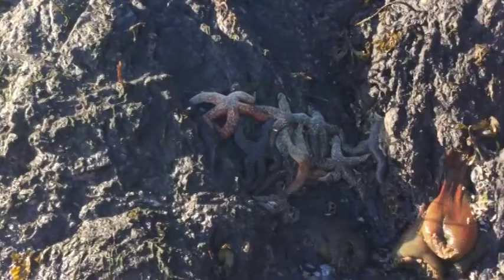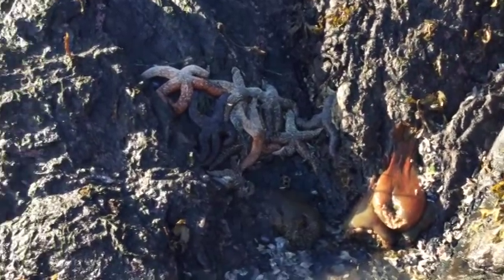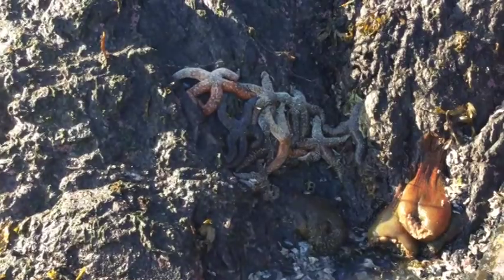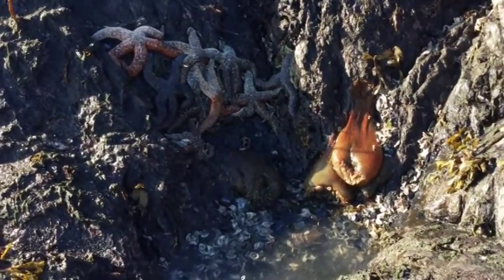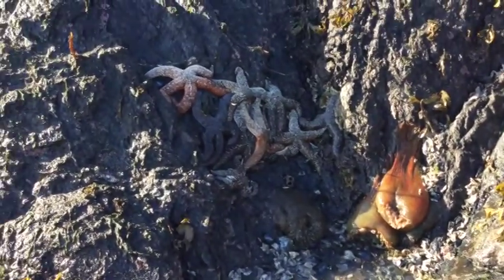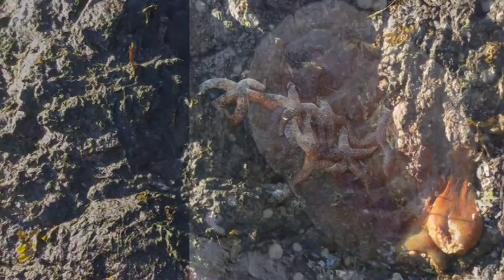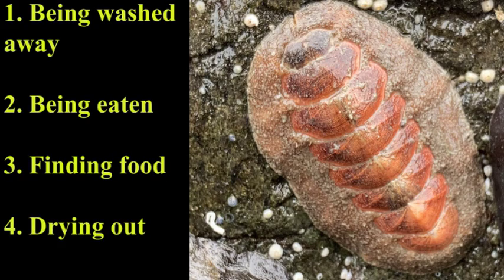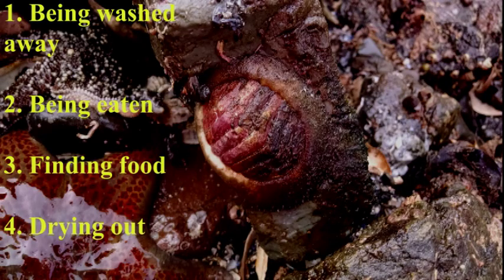Introduction-Intertidal Adaptations Series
Part of the Intertidal Adaptation Virtual Field Trip series, join CACS educators as they explore the intertidal zone of Kachemak Bay, and learn about adaptations that animals need to live in this ever-changing habitat.